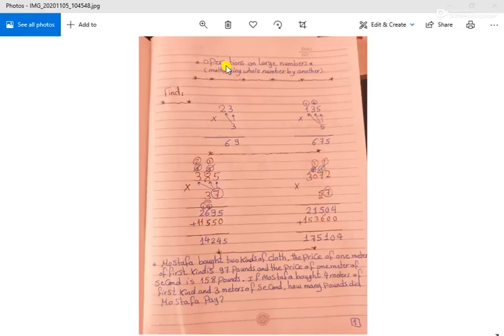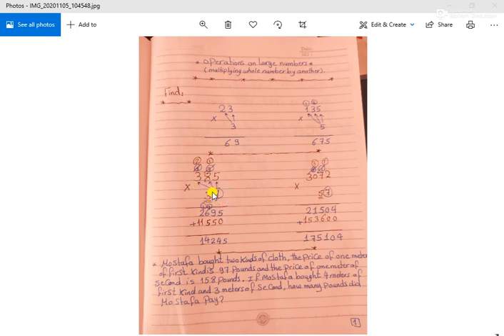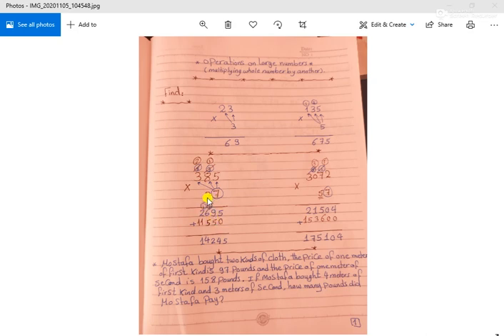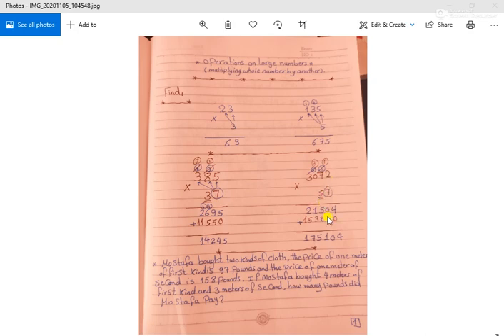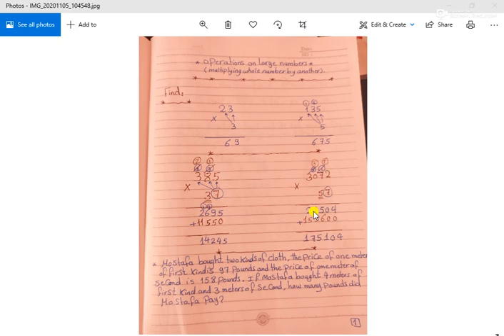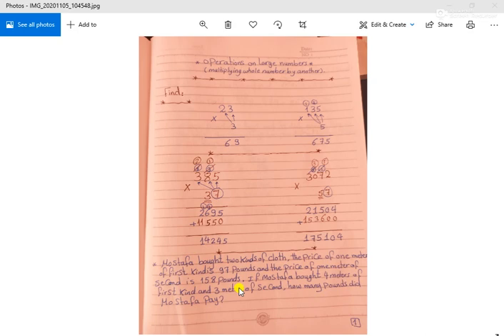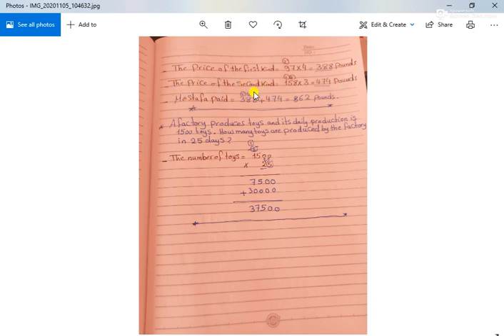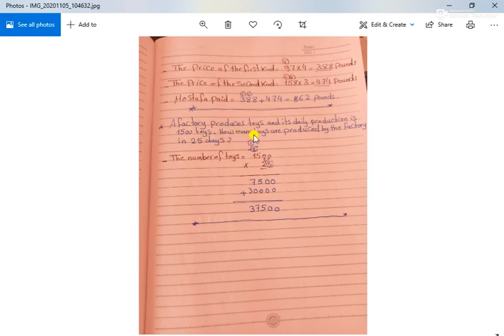1 مي عمر math الصف الرابع الفصل الدراسي الاول unit 1 lesson 4 اسم الدرس multiplying number by anot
multiplying number by anot